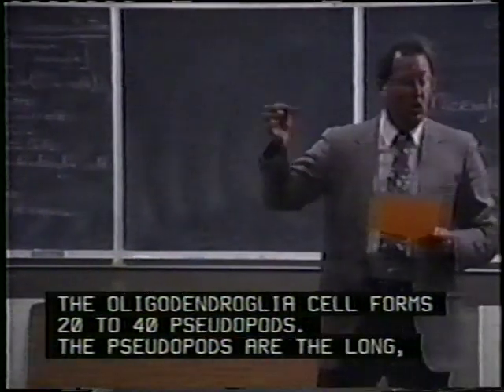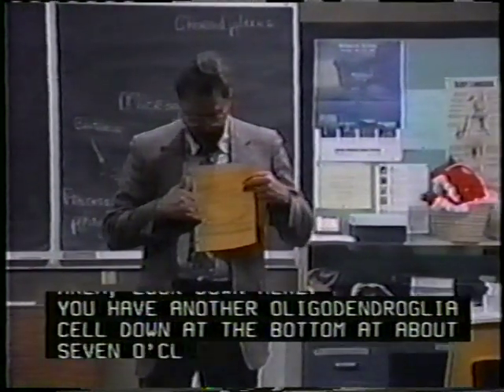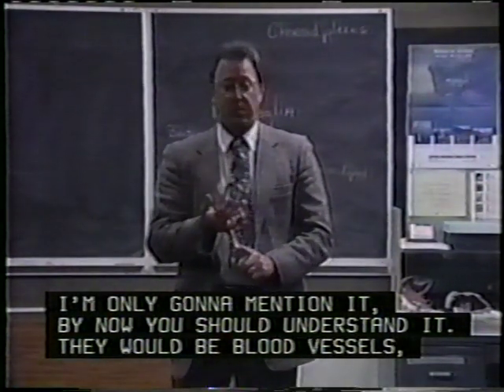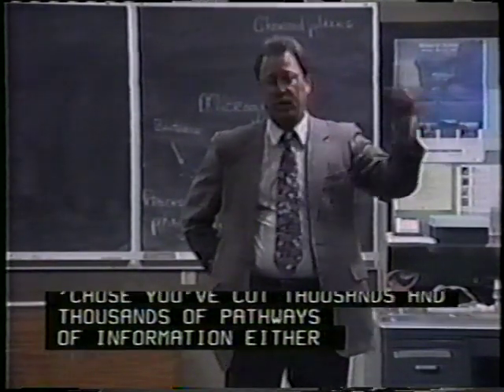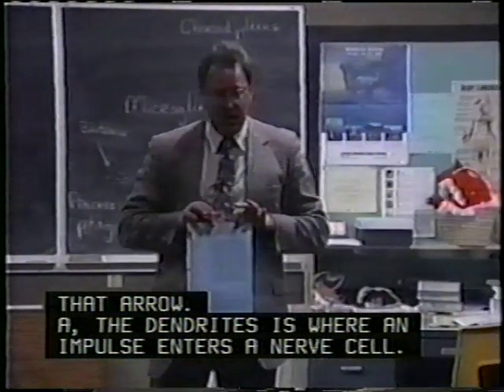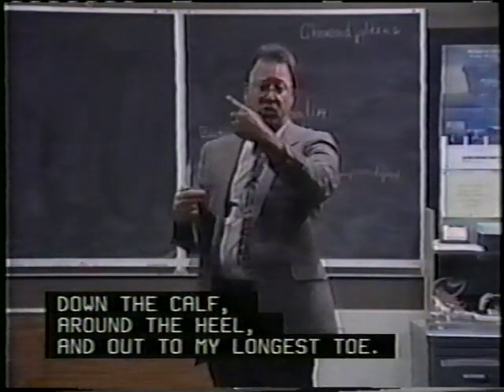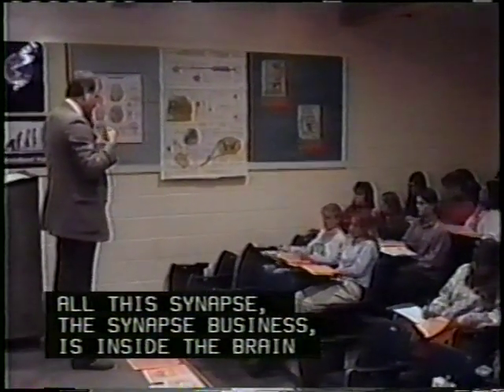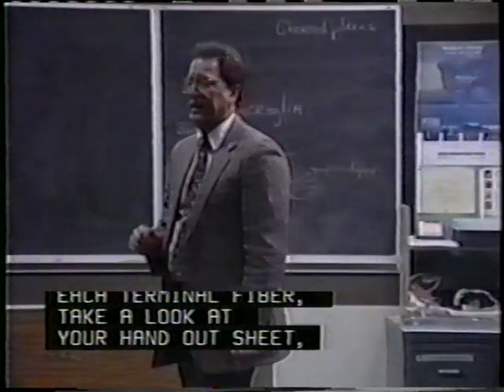High School - Science: Anatomy & Physiology - Part 3